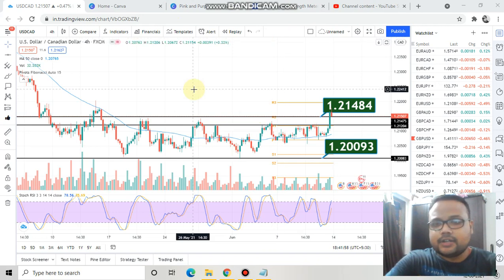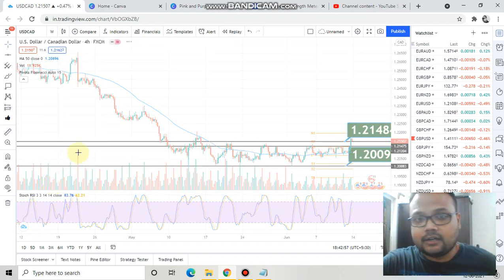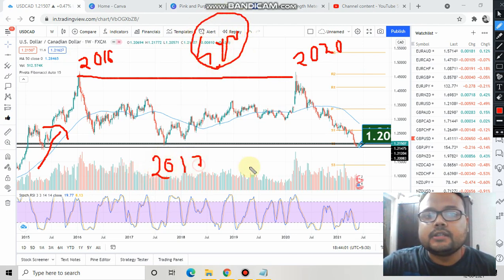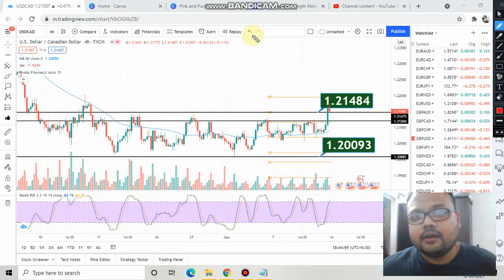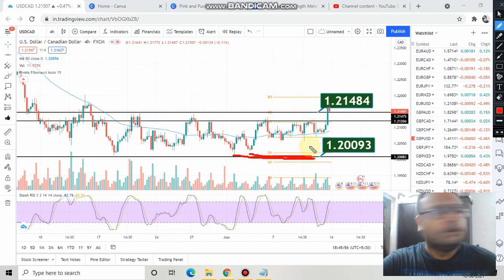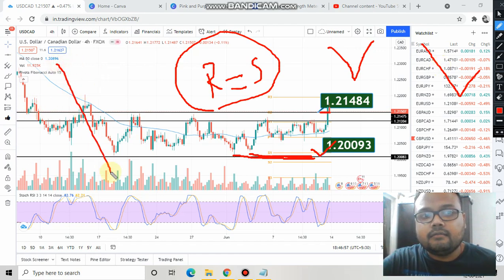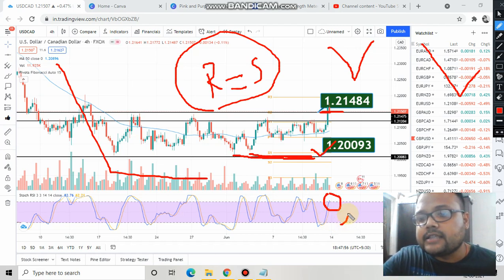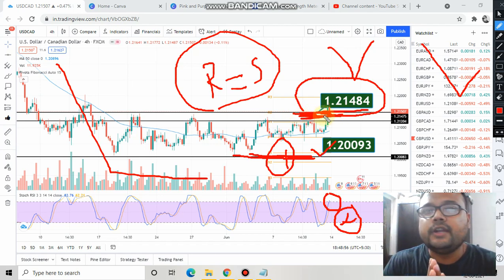USDCAD trading strategy MONDAY 14 JUNE 2021 | USDCAD Analysis MONDAY 14 JUNE | USDCAD forecast 14JUN